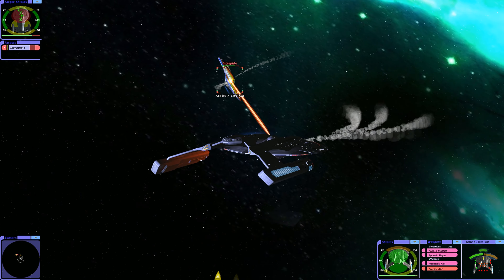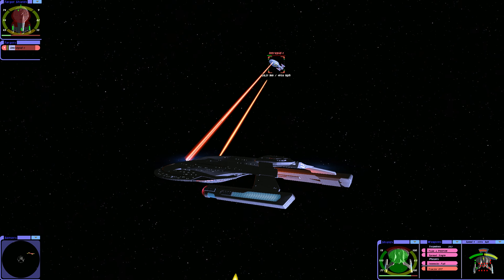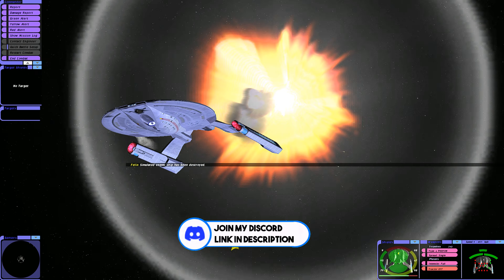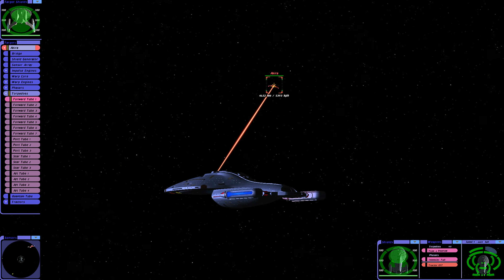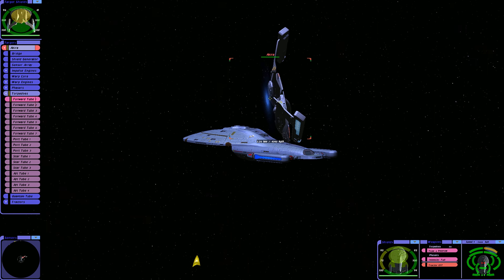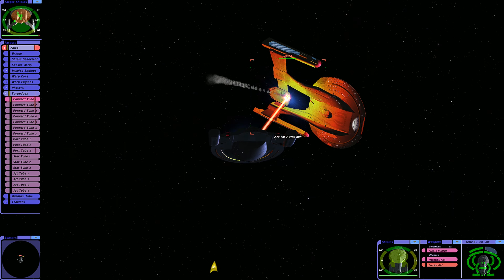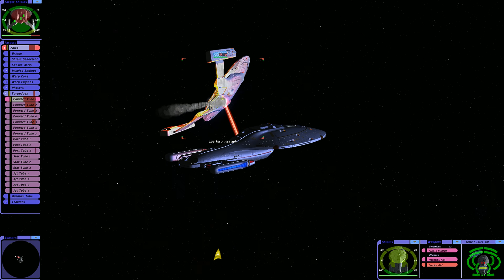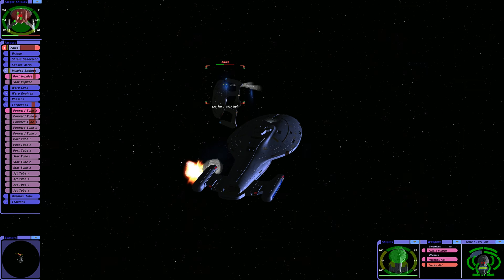Torpedo Madness! - Akira Class VS Intrepid Class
Hey Guys Scifi Here we are back! with another battle request for the  returning akira class battling her way out against the  Intrepid Class!

Will Janeway Find a Way out of this or she may tremble!

You Could Join Our Discord Here Where you Could Chat about anything If You also want to give Request Go There :-) and may have some of our Early access ships to try out and request if there any bugs before Release!